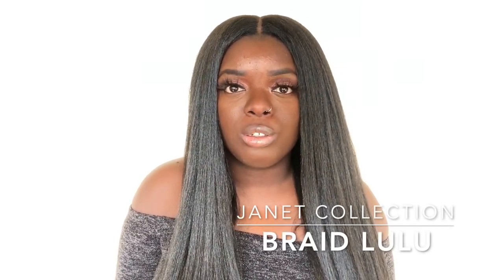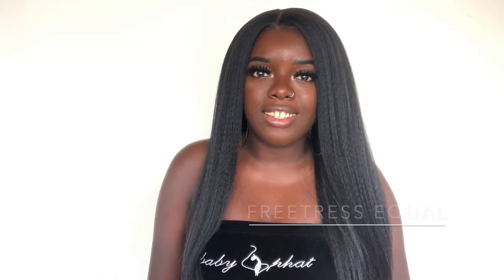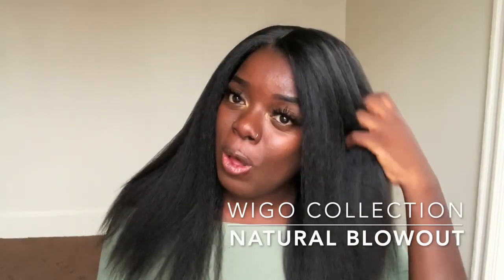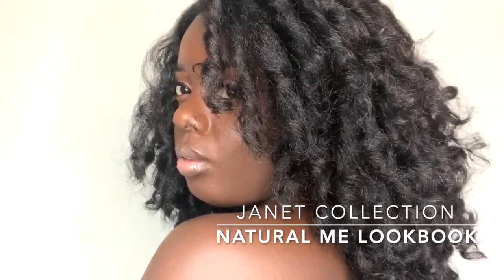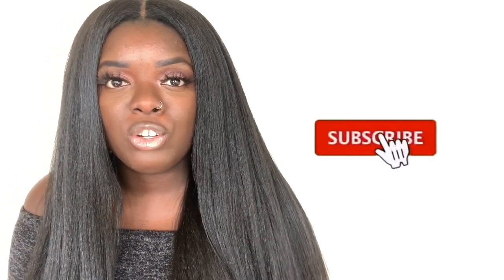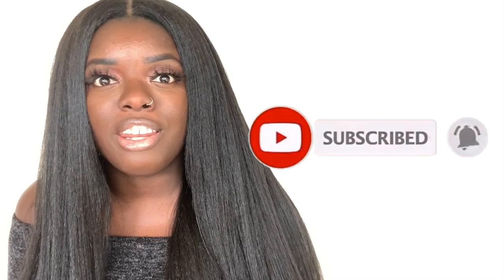WATCH ME FINESSE THIS WIG! Janet Collection BRAID LULU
Sooooo...this was interesting. See how I turned nothing into something with the Janet Collection "Braid Lulu" unit. Watch me finesse this wig!

Check out my natural hair lookbook featuring more styles from the Natural Me Collection!

Much love,
Gwladys

 + BRAND : Janet Collection
 + STYLE : "Braid Lulu"
 + COLOR : 2